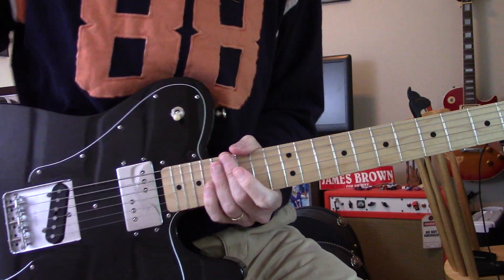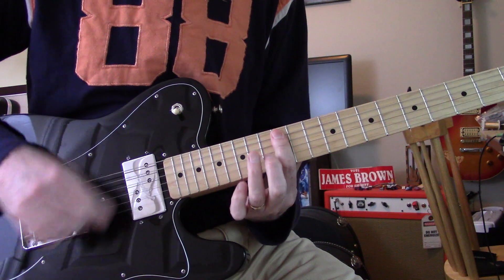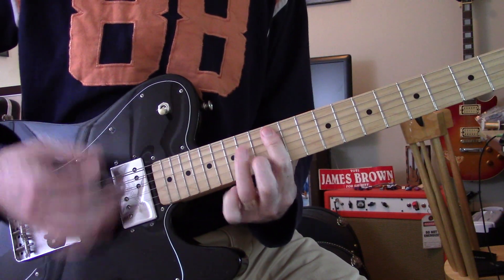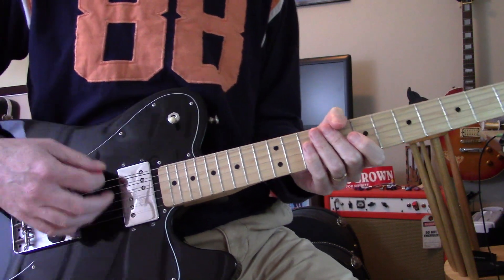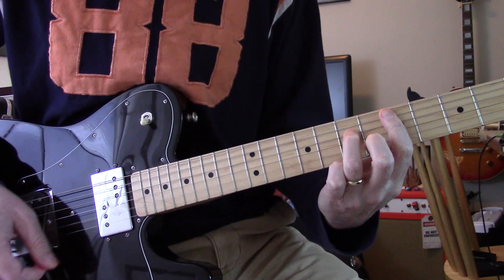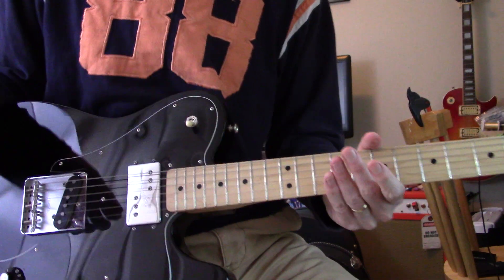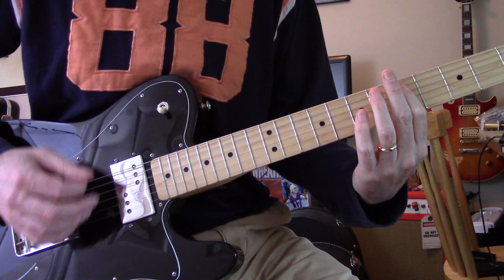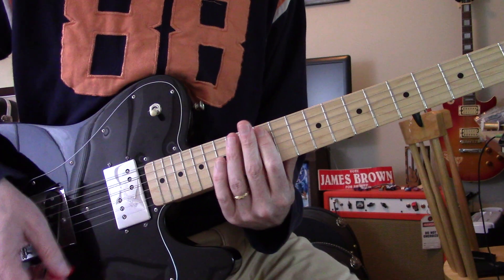Before They Make Me Run (Lesson) - Rolling Stones